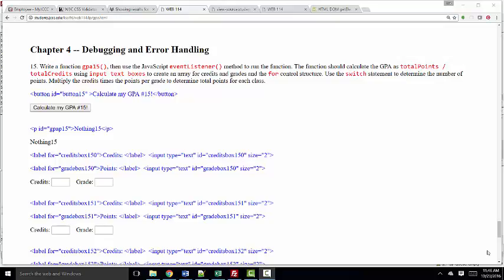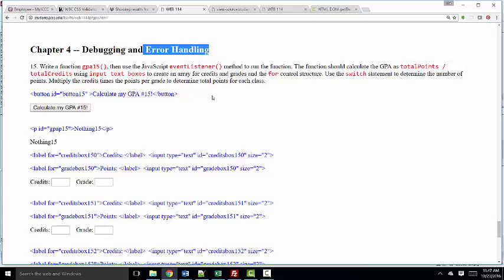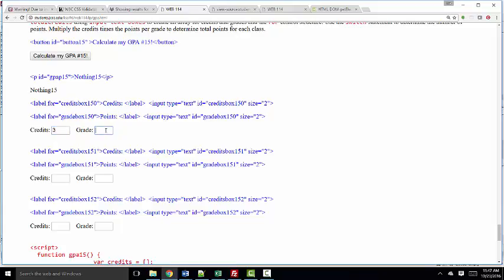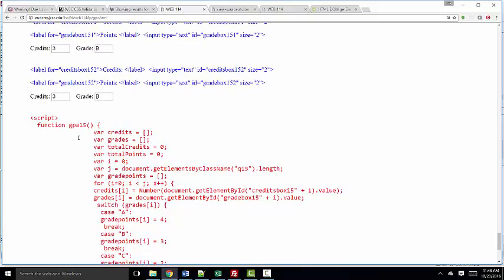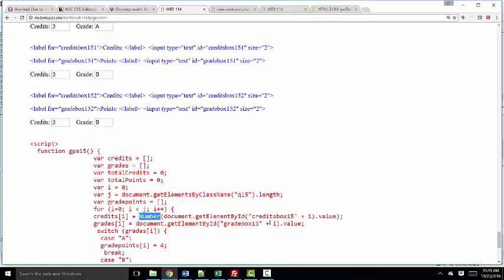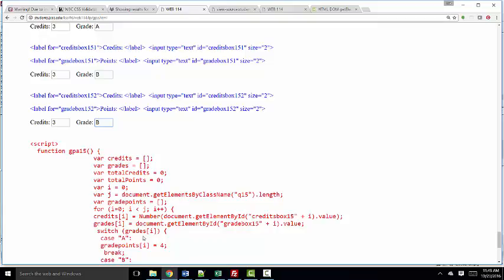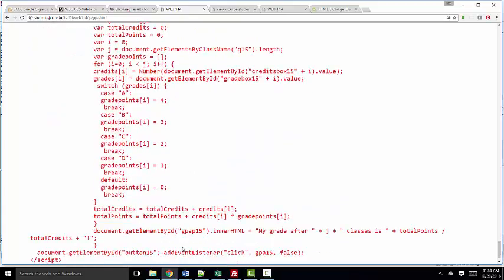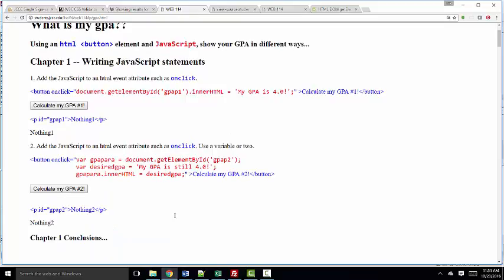JavaScript Basics - GPA calculator continued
This short screencast is a summary of JavaScript basics - building our GPA calculator using input boxes vs. hard coded arrays.